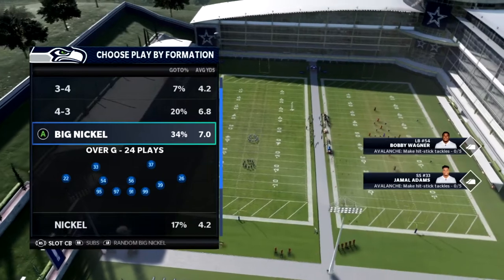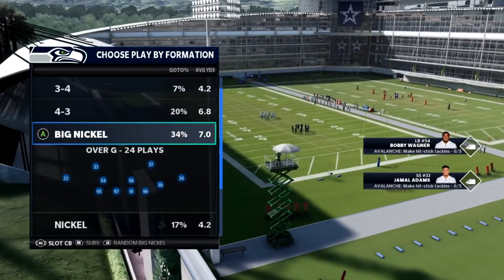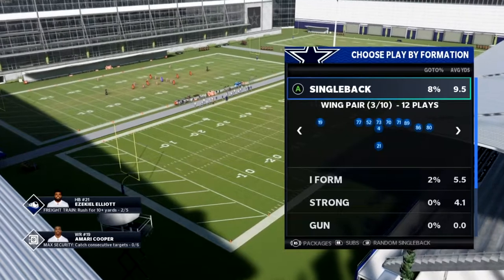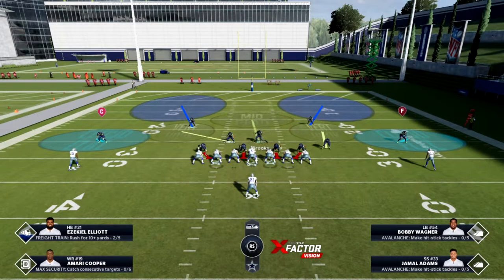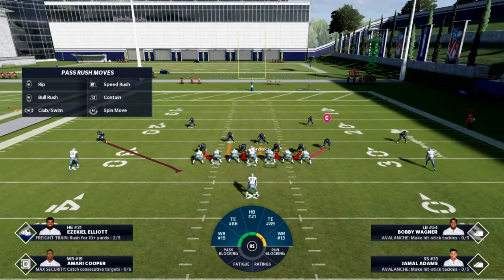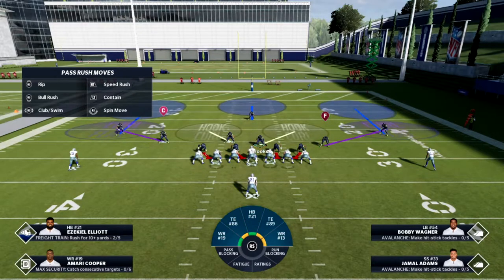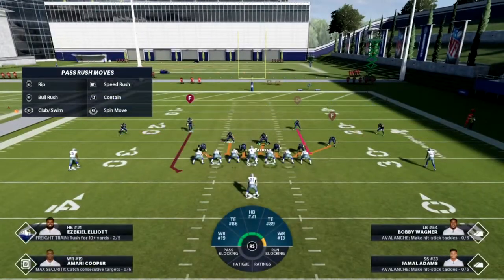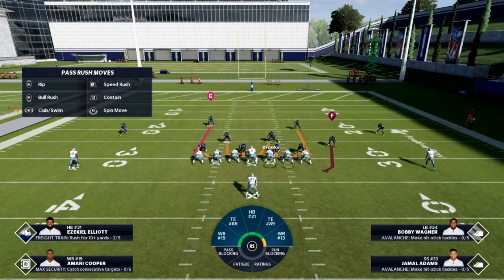Understanding Run Fits (Madden 21)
Run fits aren't a well known mechanic in madden, and many people completely disregard them when trying to stop the run. This video breaks down what they are, how they affect your defense, and why personnel/adjustments are more important than the playcall itself.